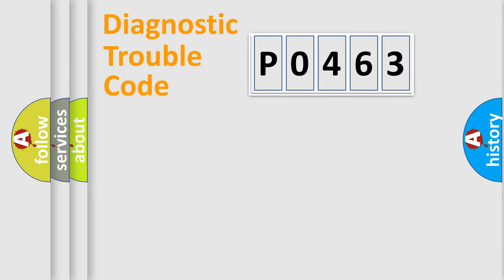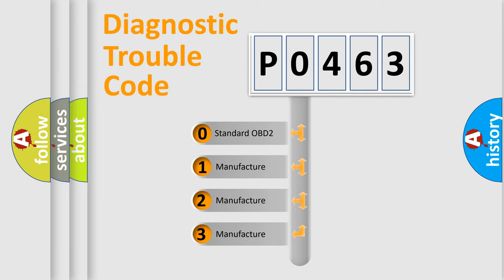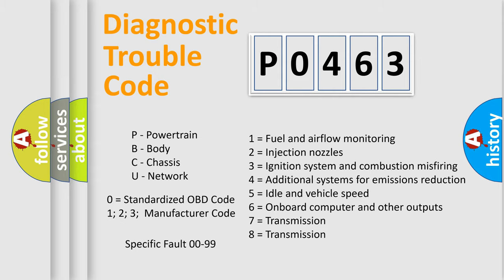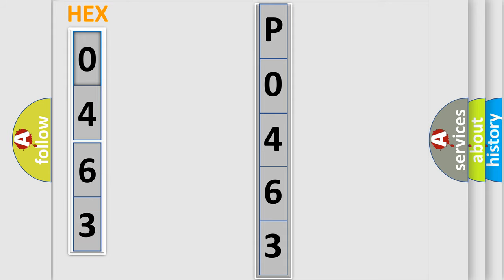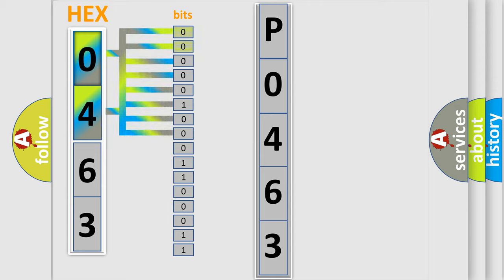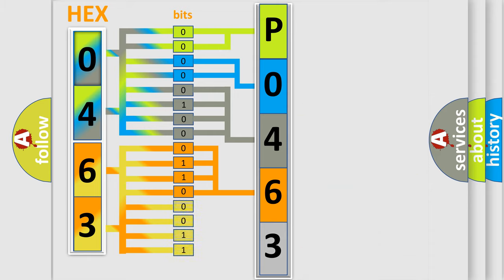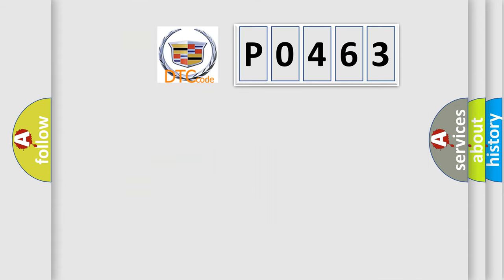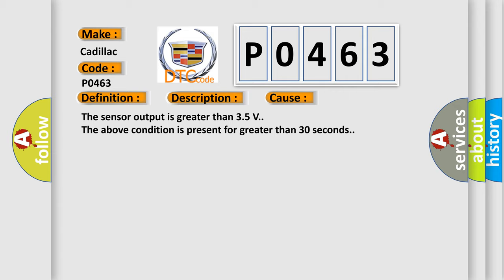DTC cadillac P0463 Short Explanation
Contents:
0:21 Basic DTC analysis according to OBD2 protocol standard.
1:48 Insight into programming
2:58 A diagnostically understandable description of the Diagnostic Trouble Code
3:05 Basic error definition

Make:
Cadillac
Code:
P0463
Definition:
Fuel Level Sensor 1 High Voltage
Description:
The ignition is ON, with the engine running. The system voltage is between 11-18 V.
Cause:
The sensor output is greater than 3.5 V.
The above condition is present for greater than 30 seconds.